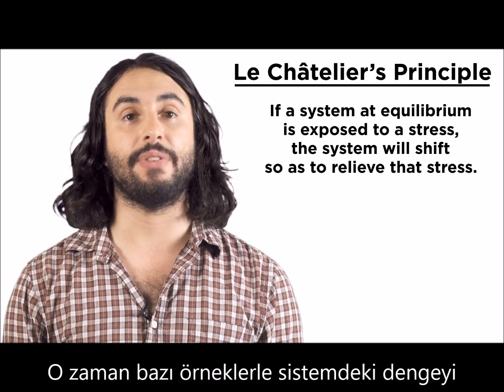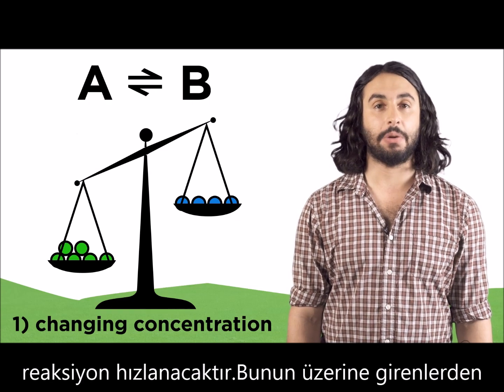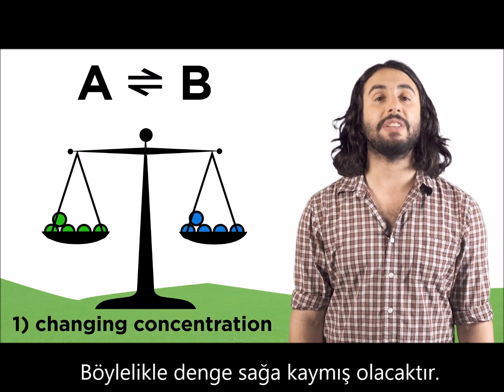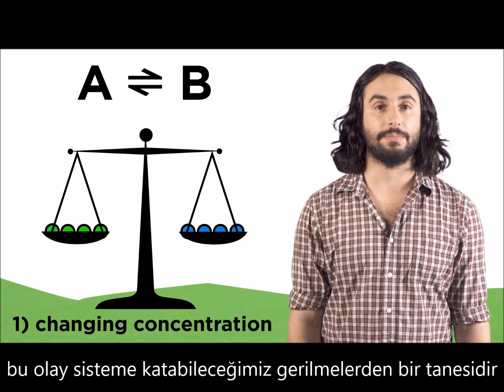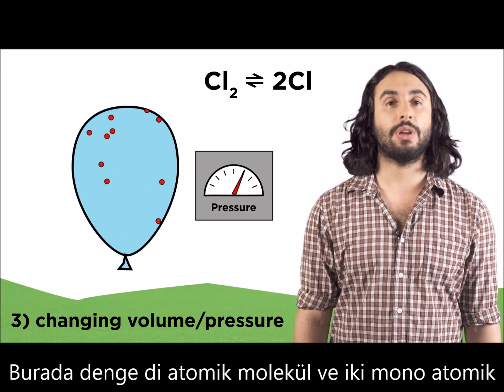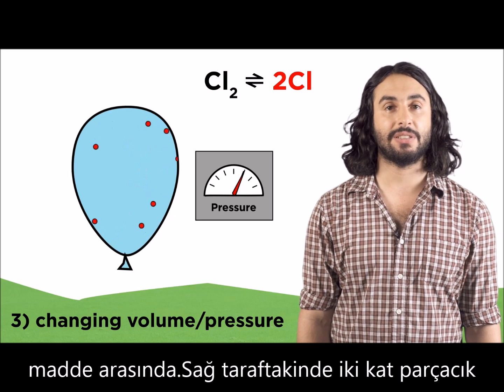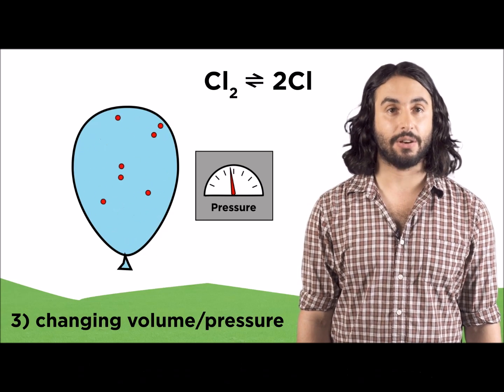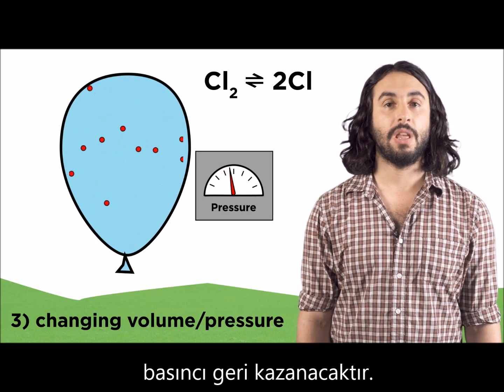Le Chatelier Prensibi Nedir? What is Le Chatelier Principle?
Le Chatelier Principle.Translation from Prof.Dave's video.
Le Chatelier Prensibi.Prof.Dave'in vidyosundan çeviri.
-Oğulcan Demirağ